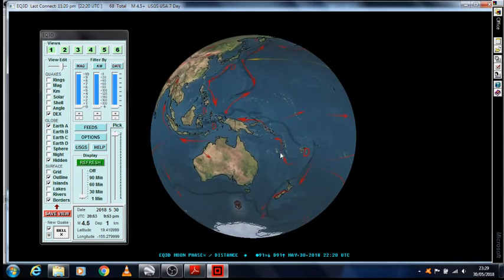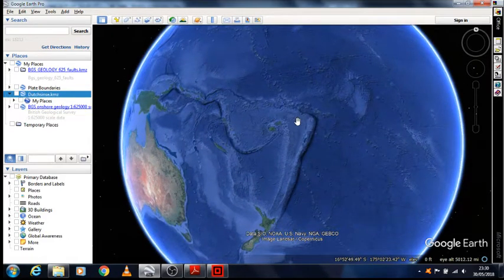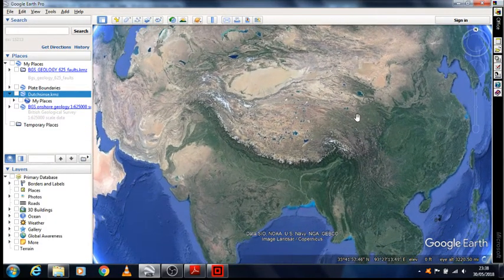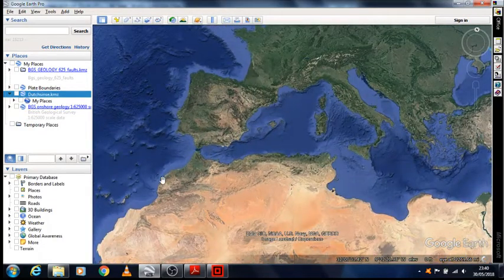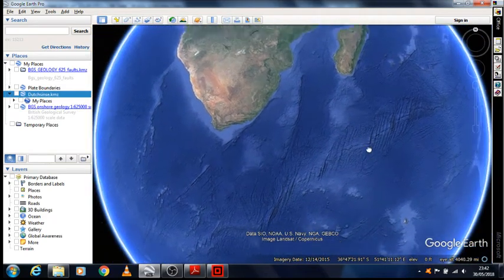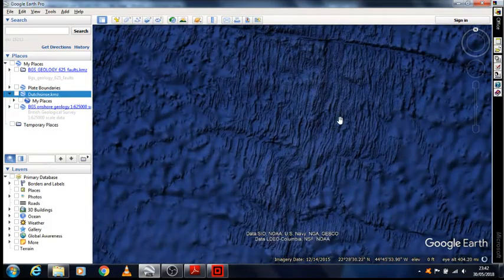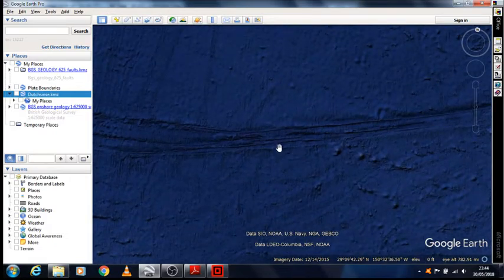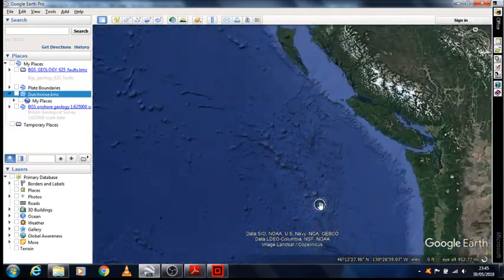Learn Earthquake Progression Without the Arrows.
This video shows how to recognise shapes and formations of the earth and seabed that can help you memorise Dutchsinse's earthquake progression.